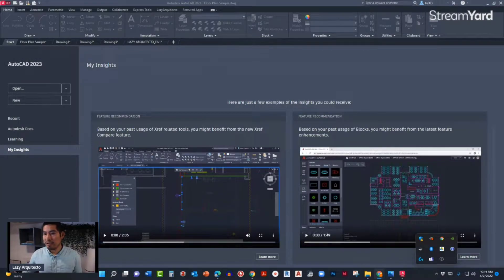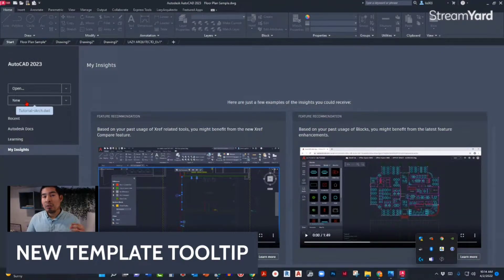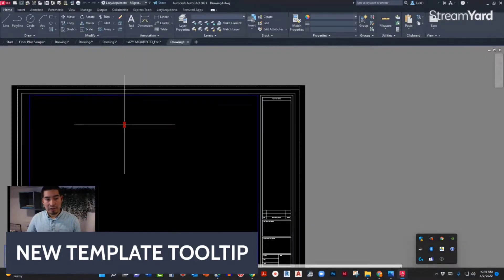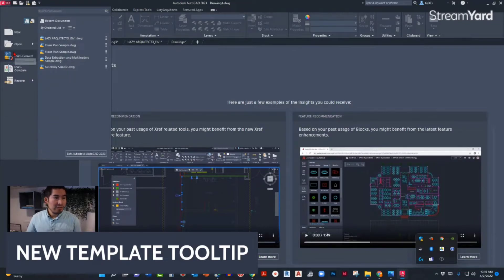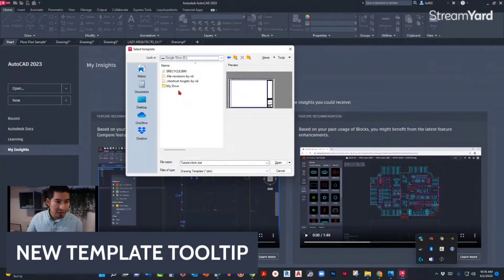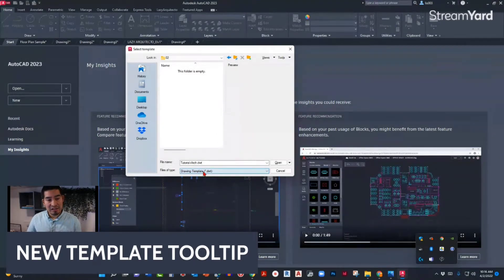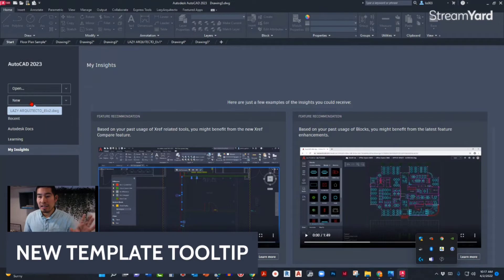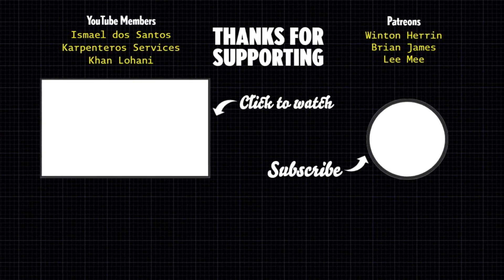New Template Tooltip in AutoCAD 2023